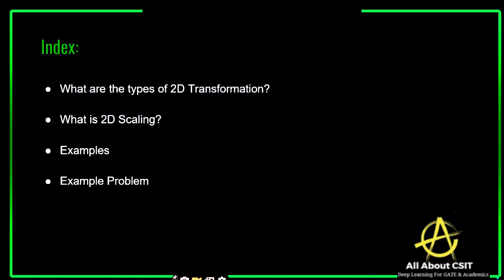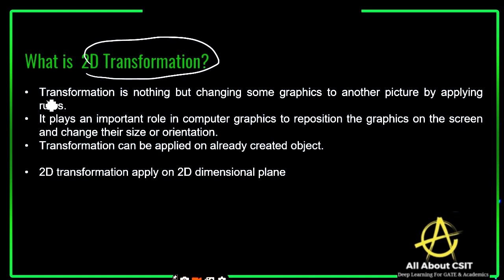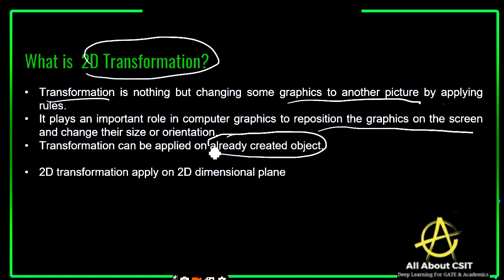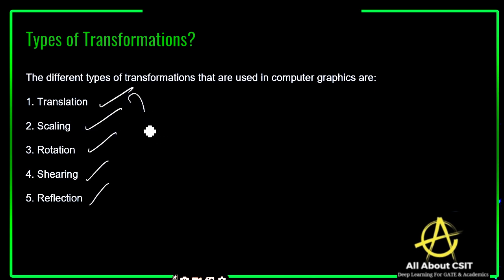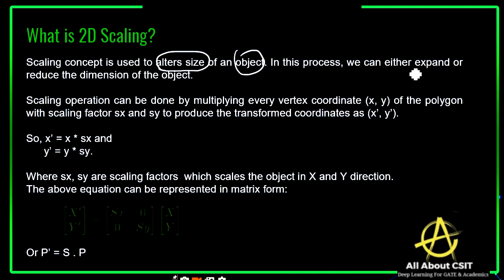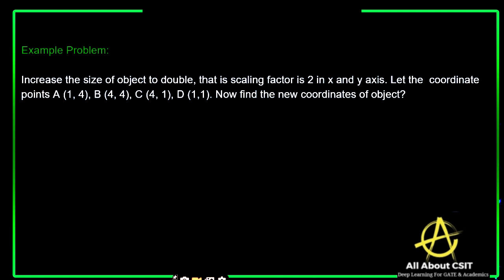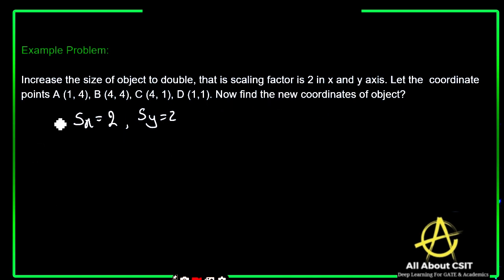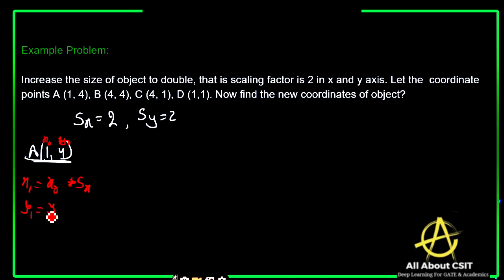2D Scaling in Computer Graphics | Computer Graphics tutorial by BhanuPriya | Lec-11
This lecture is all about 2D Scaling which is a very important topic in Computer Graphics, where we have discussed everything in detail with some examples.